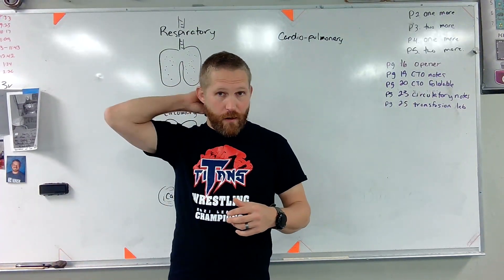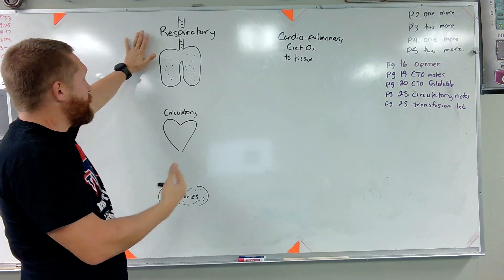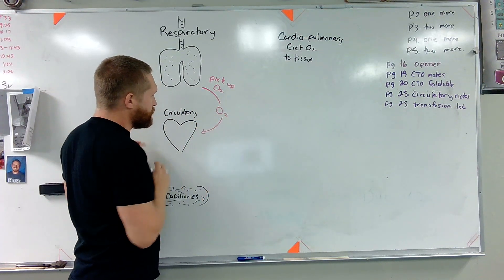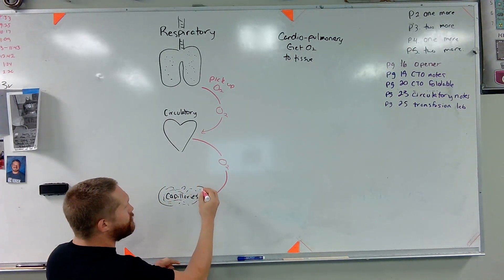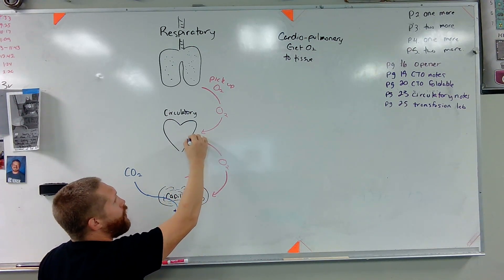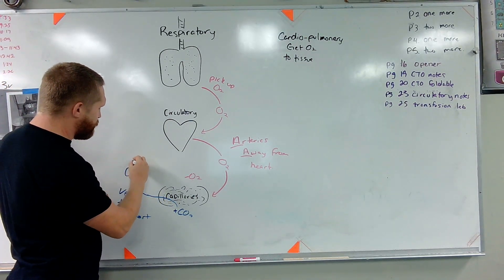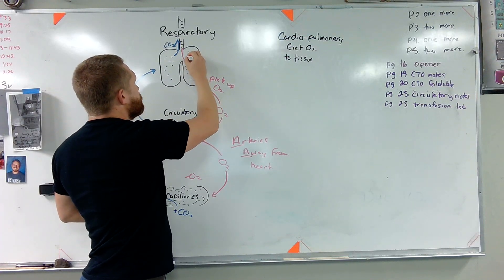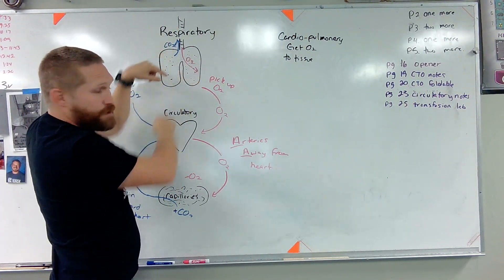How your cardio-pulmonary system works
How your circulatory and respiratory system work together to oxygenate your body's tissue